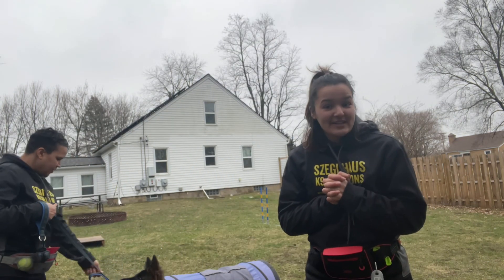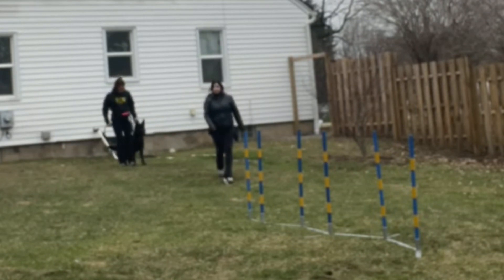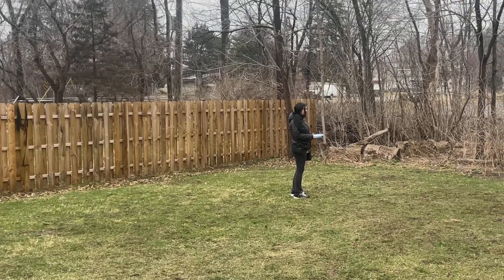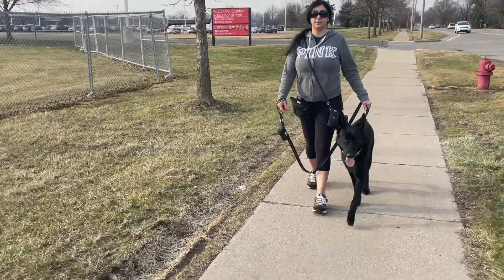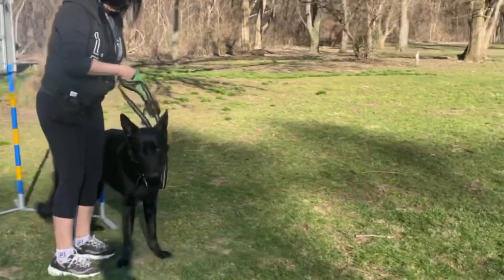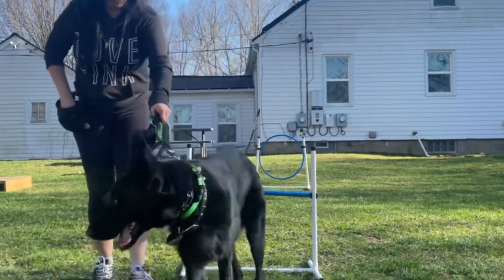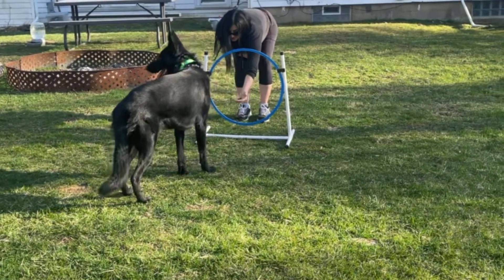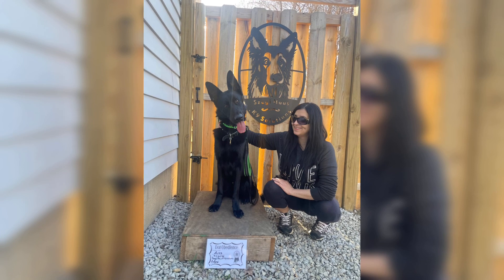REACTIVE - TO - OFF LEASH!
Meet Jamie and Ares! Jamie came to us because she was having a hard time controlling Ares on leash and was unable to walk him in their neighborhood. Her Mother and Father live with her but are unable to walk him themselves, which means Jamie is the only person that ever takes Ares out for walks.

Jamie and her Father were reluctant to want to try the prong collar because of things they had heard or read but after finally giving it a try it was the only tool that help get this team back on track.

Watch in this video how Ares goes from reactive and lunging on leash to off leash during Agility. Nice job you guys!

Ares is a great dog and I know that being able to get out on nice walks will continue to strengthen their relationship for years to come.